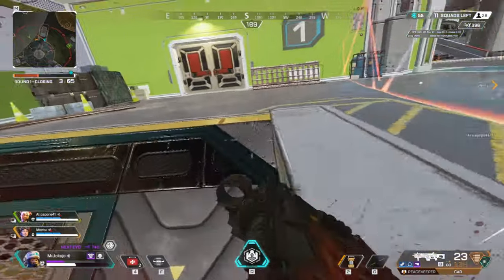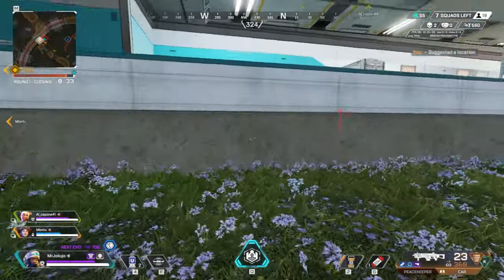Are You Using Newcastle Wall Correctly?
MrJokujo Highlights or Best Plays
~Keywords~
Apex Legends Season 17 | Mr Jokujo | Ranked | Rank | Newcastle main | pro player | Tips | How To
~Tags~
~Notes~
Above Average Newcastle Main